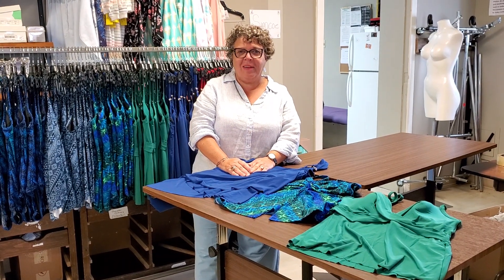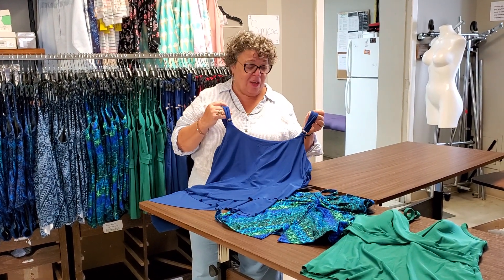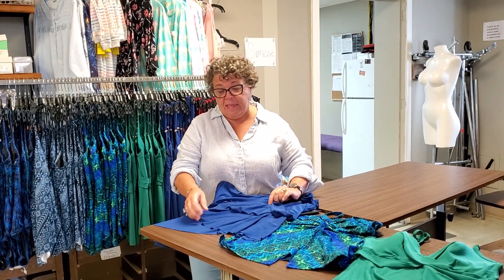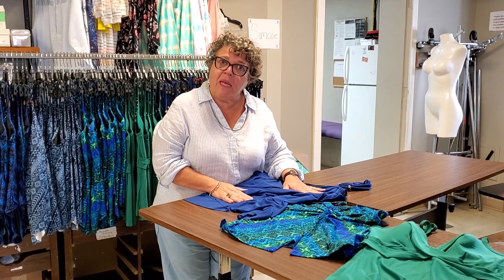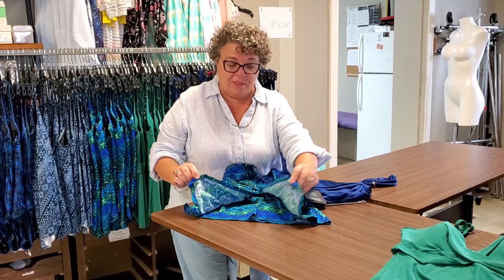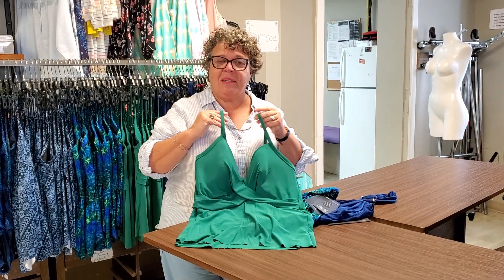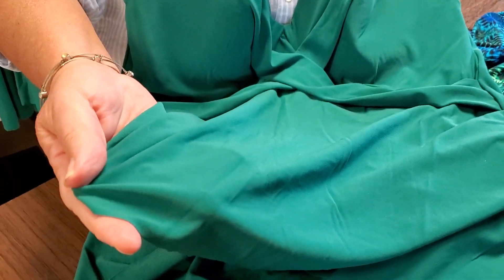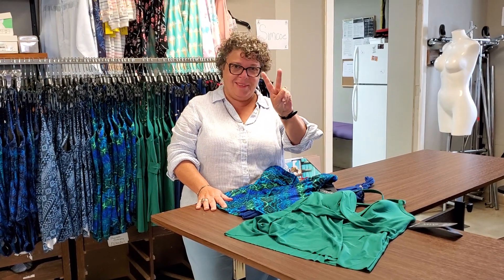New Swimsuits from Miraclesuit!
We're going over some of our favourite swimwear, to help you look your best! Look and feel great while you soak up some rays ☀️